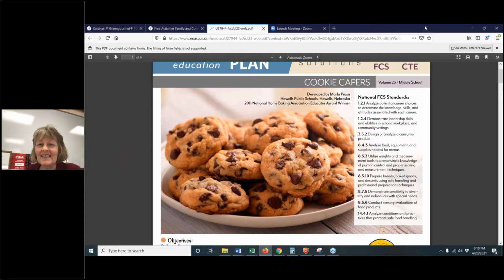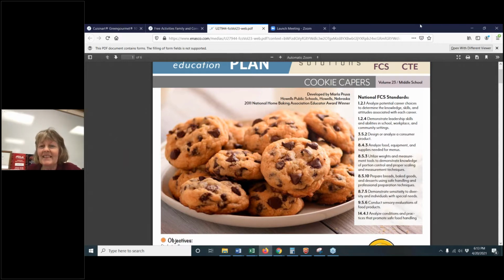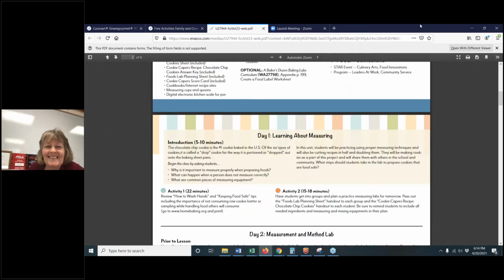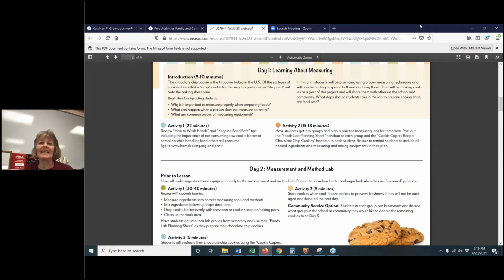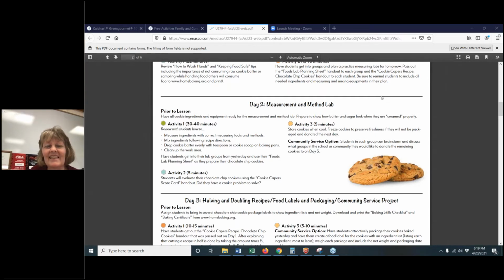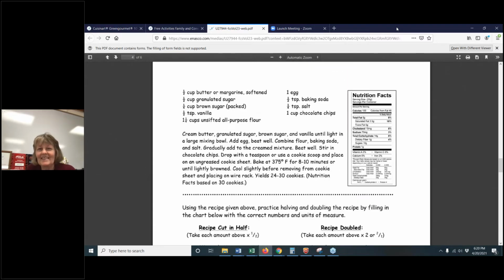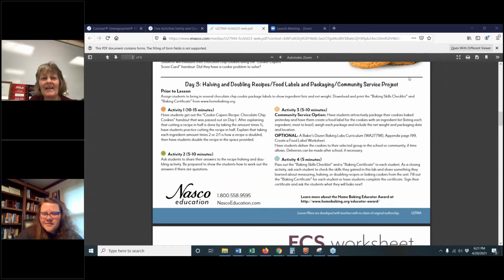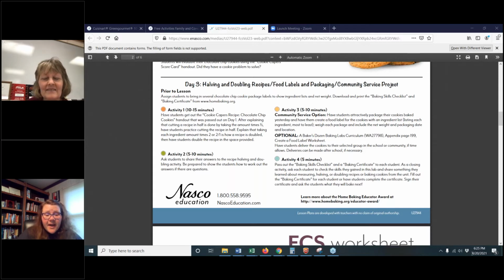FCS Lesson Plan: Cookie Capers | Nasco Education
Almost all of our students have eaten cookies. However, rarely have our students really thought about the functions of the ingredients and what the difference is between homemade and store-bought cookies (beyond the taste). Join FCS educator Marla Prusa as she shares her tips on teaching about cookies!